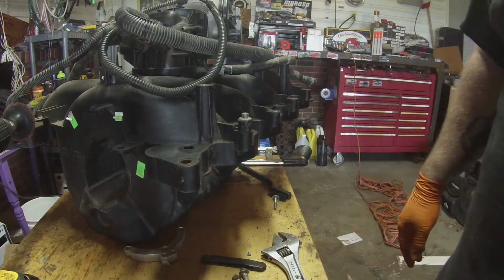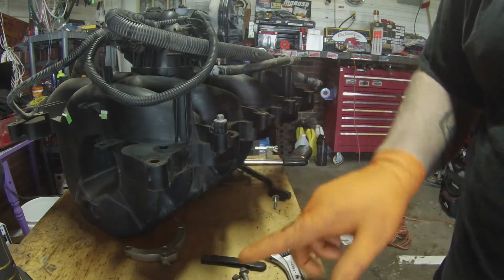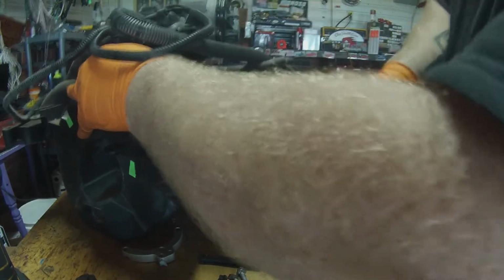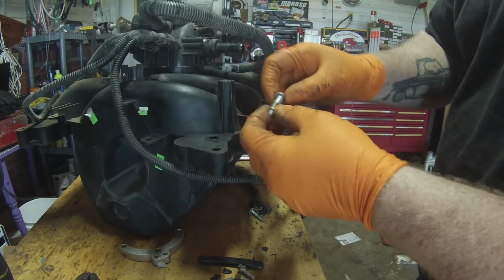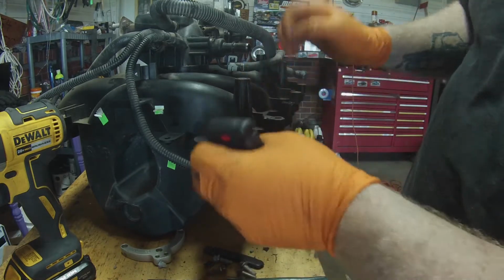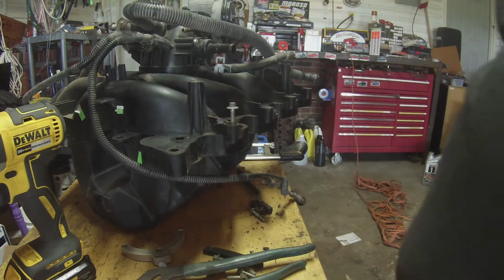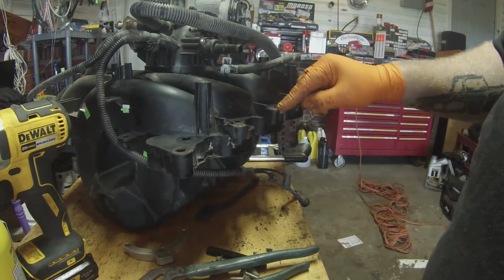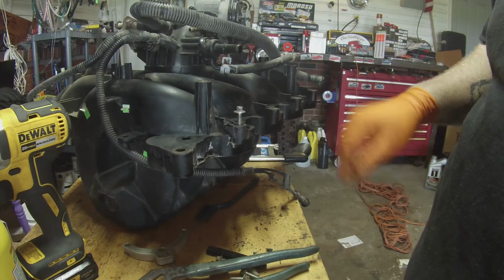Ford F150 Plastic Intake Repair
This shows how to repair the coil bolt threaded insert issue. When the bolt just spins and spins.